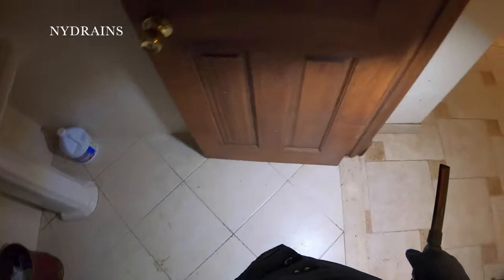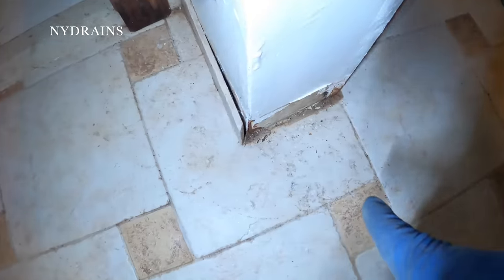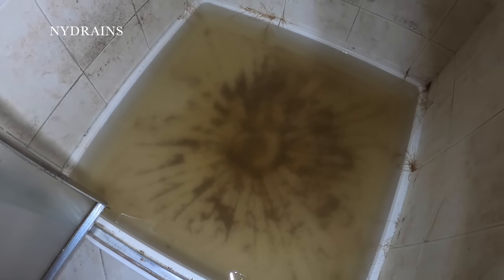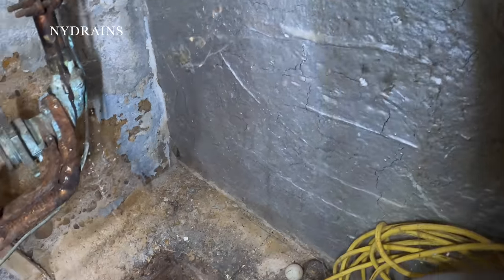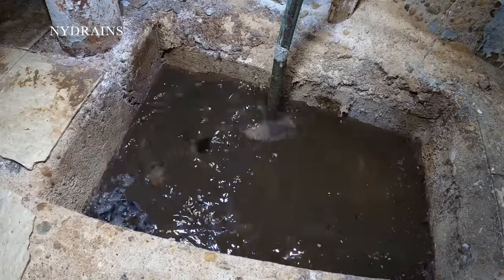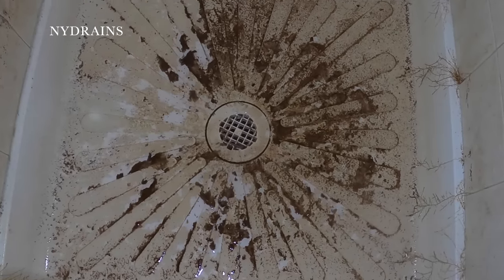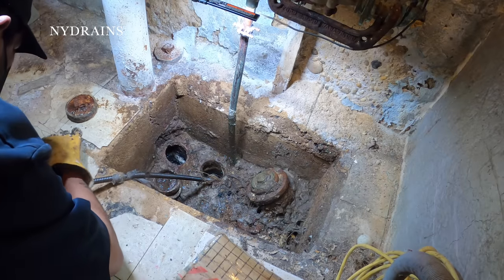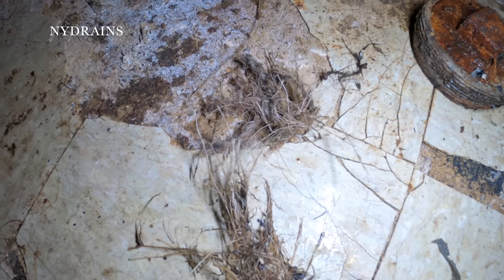Clogged Drain #180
Toilet Overflowing With Shower Full Of Poop Into Basement. Shower Full Of Roots?

Flashlights - (ICON 800 Lumen LED)
(BRAUN 500 Lumen LED)

Yellow Sewer Glove (Ugly Glove)

Blue Work Gloves

Claw Hammer

GoPro HERO12 Black Bundle
GoPro HERO8 Black
GoPro Performance Chest Mount
GoPro Tripod

Work Boots

Drain Weasel

*The Original  A $49.95 ANY SEWER OR DRAIN INC*